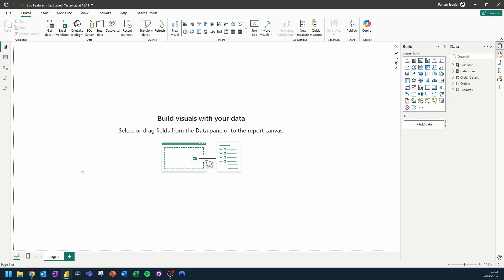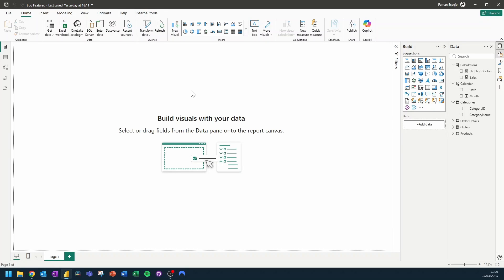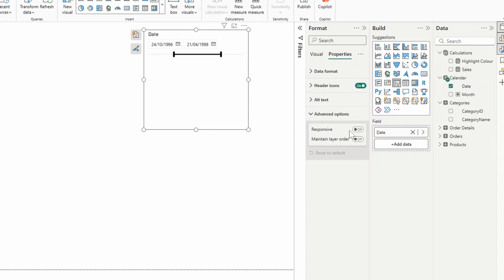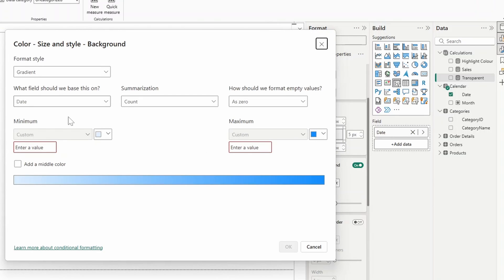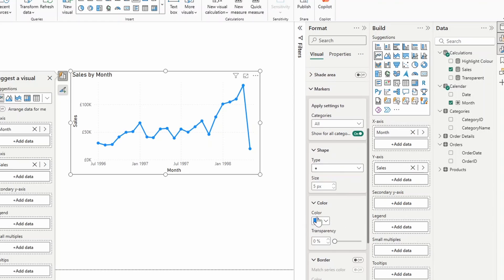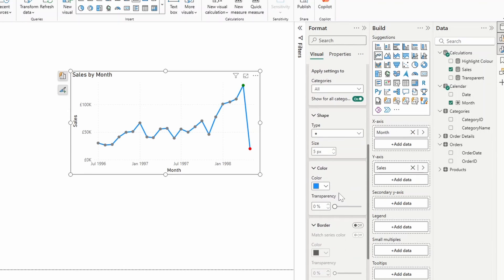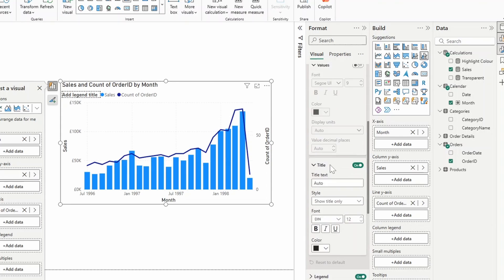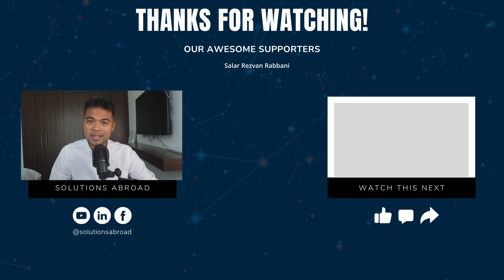BUG OR FEATURE? 5 HIDDEN FEATURES in Power BI // Beginners Guide to Power BI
In this video were going to look at 5 different hidden features in Power BI, some hidden, and some bug-like features to take advantage of.

🕓 TIMESTAMPS
0:00 - Intro
00:25 - Measure Tables
02:04 - Smaller Range Slicer
03:50 - Transparent Colours
05:40 - Coloured Markers
08:08 - Disable secondary axis